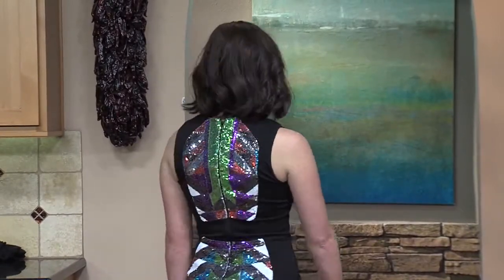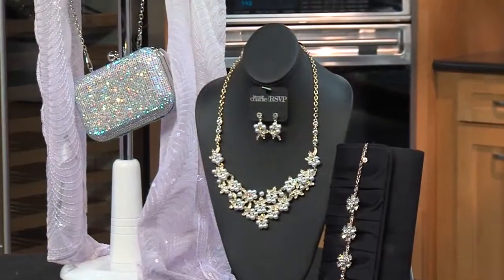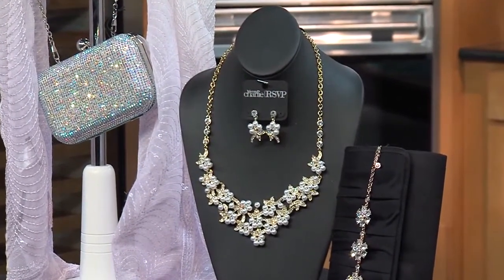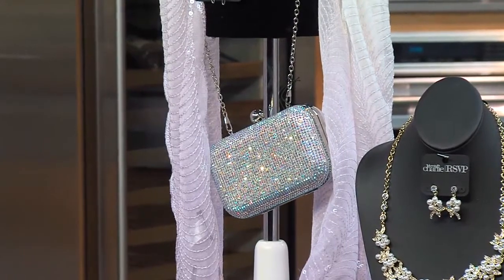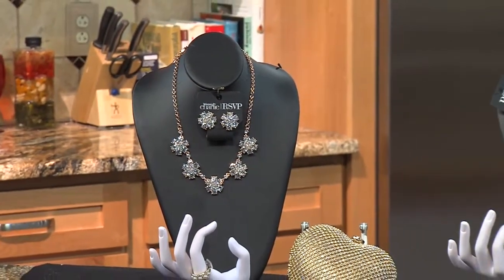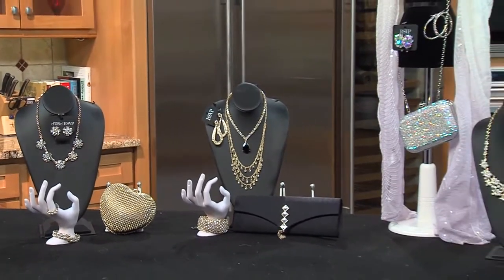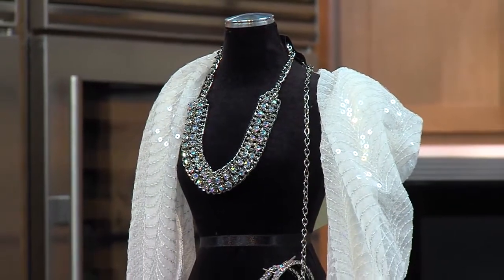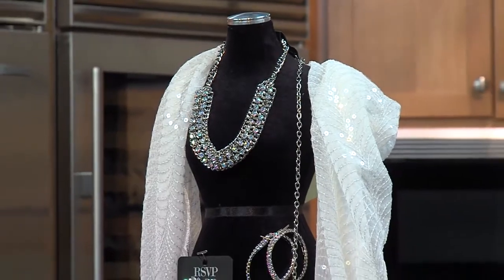Looking good in prom dresses means being confident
With prom coming around the corner time is limited to find the perfect dress.